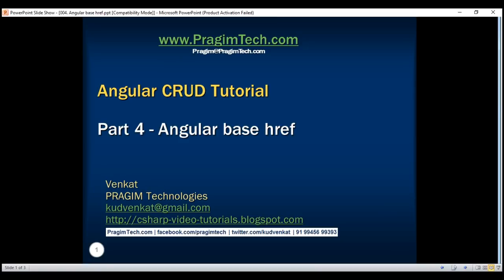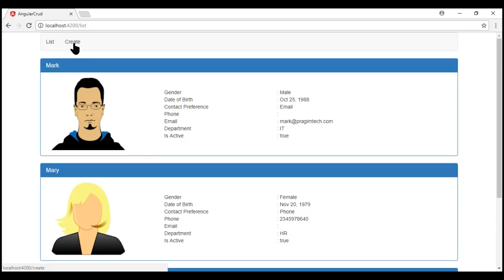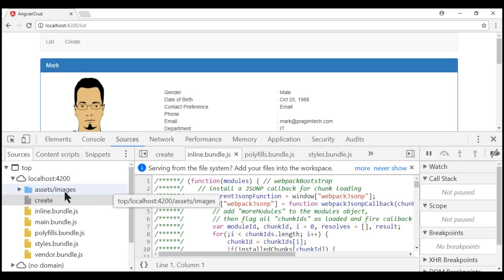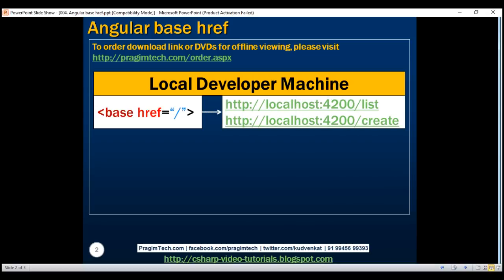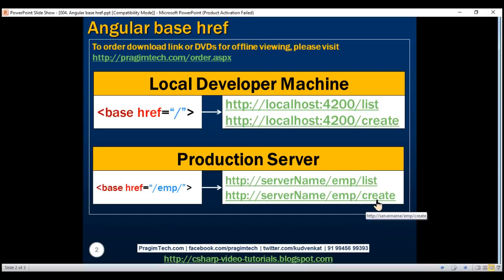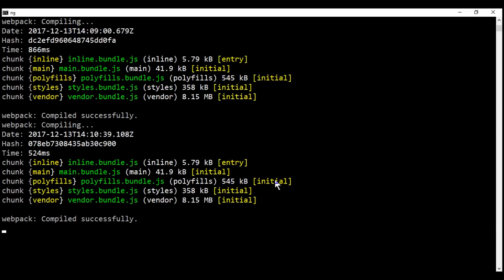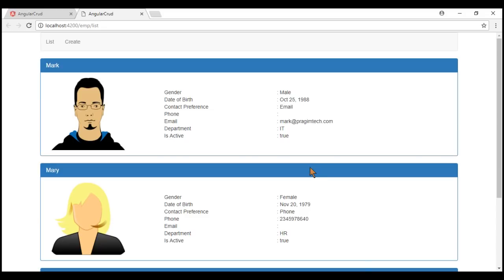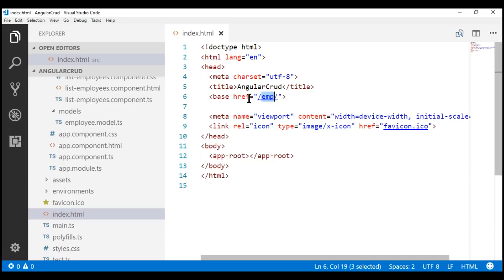Angular base href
In this tutorial we will discuss the significance of the base href element in Angular.

When setting up routing in an angular application, the first step is to set the base path using the base href element. The base path tells the angular router, how to compose the navigation URLs. The browser uses the base href value to prefix relative URLs when referencing CSS files, scripts, and images.

During development we usually set this to a single forward slash

This means all the URLs will be relative to the root of the application. So when we navaigate to "/list", the path "/list" will be appended to root UR and the complete URL will be as shown below. Notice "/list" is relative to the root URL.

Along the same lines, when we navigate to "/create", the complete URL is

When we deploy our application to a server, we typically deploy it to a sub folder on the server. For example, if we are deploying our application in a sub-folder called "emp", then we set the base href element to /emp/ as

This means all the URLs now will be relative to the "emp" base path and will be as shown below.

During development we usually set base href element to a single forward slash. At this point, if we execute the following command, all the URLs will be relative to the root URL "
ng serve -o

Also, on the "sources" tab in the browser developer tools, you will find all the Script, Images and Template files are relative to the root URL "

During development, if you want a different base path other than "/", simply execute the "ng serve" command with --base-href option set to your desired base path
ng serve -o --base-href /emp/

At this point all the URLs will be relative to " as we have set the --base-href to /emp/. You can confirm this by looking at the URLs in the address bar and the "Sources" tab in the browser developer tools.

On your local development machine, if you set the base href element in index.html to "/emp/" instead of a single "/" and if you run ng serve -o command without the "base-href" option  you will not see anything on the browser. When you open the browser developer tools, you will see the JavaScript bundle files failed to load. To fix this execute ng serve command along with the base href option as shown below.

On your local development machine, if you set the base href element in index.html to a single forward slash and if you want to deploy your application on a server on sub-folder called "emp", then you will have to remember to update the base href element value in index.html to "/emp/". There are 2 ways we can do this.
1. Manually update the index.html file
    OR
2. Use the --base-href option along with the ng build command as shown below. This will update the "base href" element value index.html.
    ng build --base-href /emp/